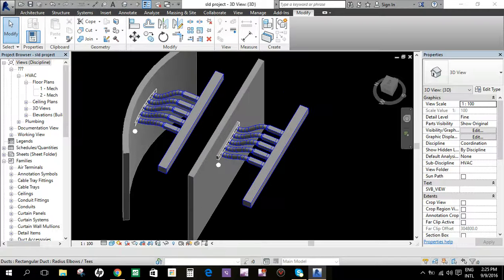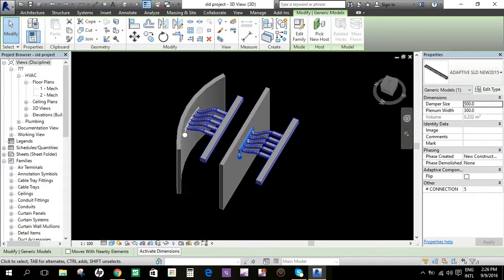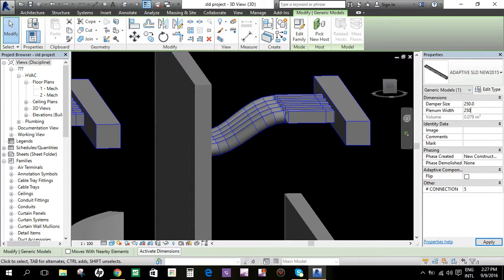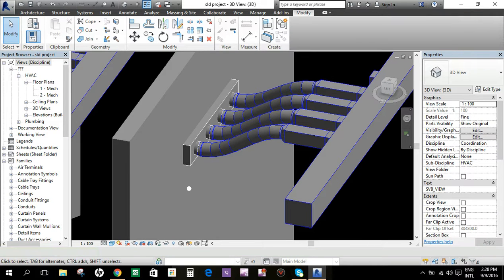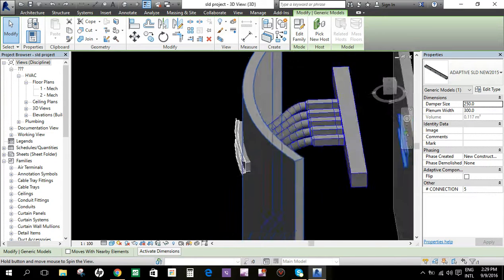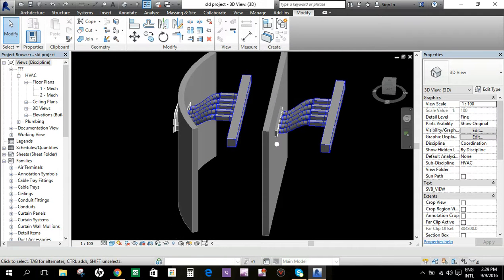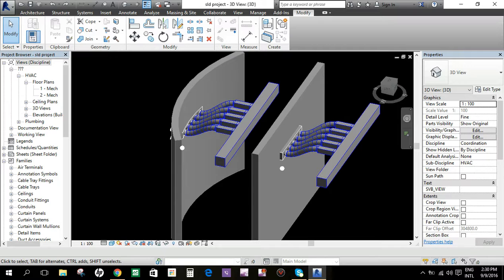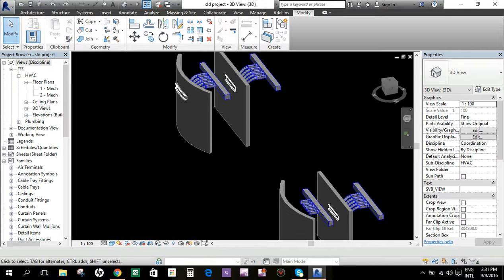REVIT FAMILY(slot linear diffuser multi function)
Applicable slot linear diffuser on any surface(curve or straight wall)